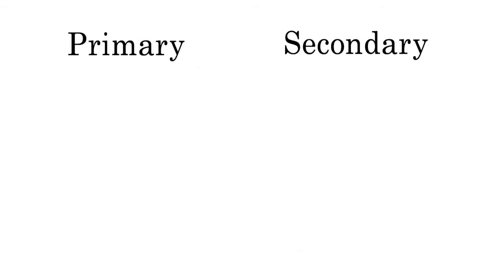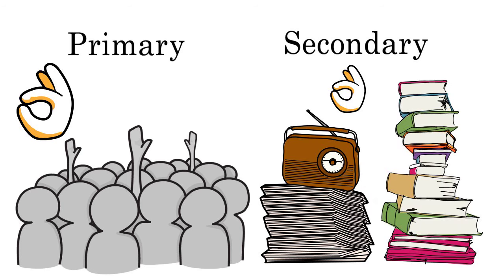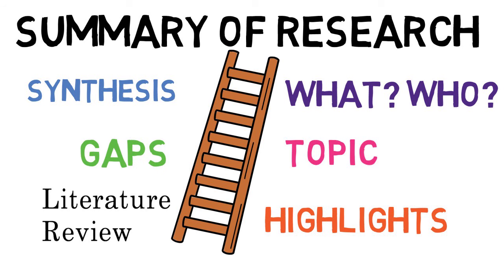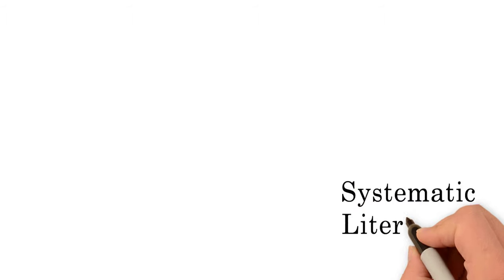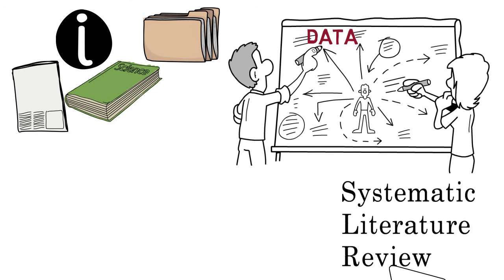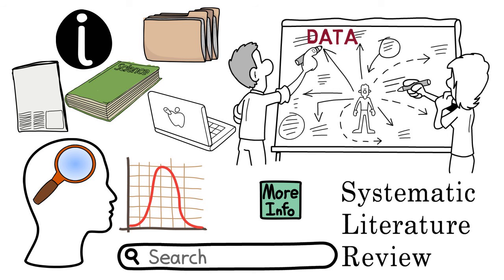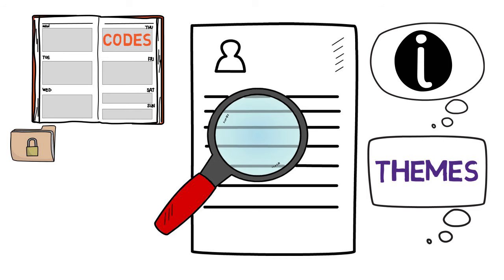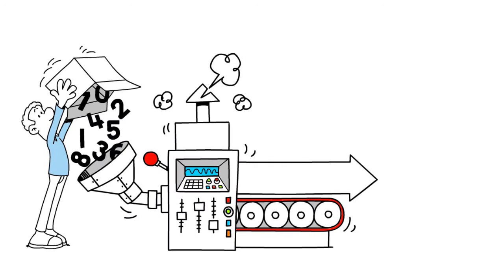Conducting a Systematic Literature Review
The distinction between a systematic literature review and a literature review can often be confusing. This video distinguishes between the two and summarizes the process involved in conducting a systematic literature review in the context of a major research paper.

French subitles provided by CPP-PREV // Comment mener une revue systématique? (Version française traduite par le RPC-PREV

This video features the song Little Candle by Stefan Kartenberg featuring Admiral Bob available under a Creative Commons license The music has been modified to fit the length of this video.